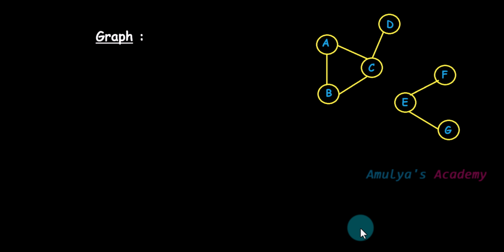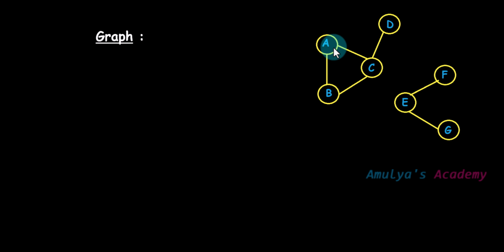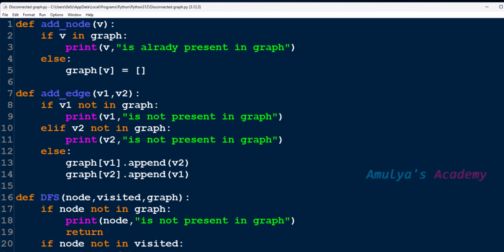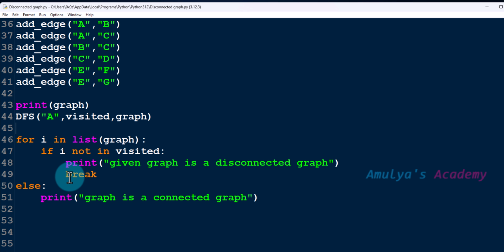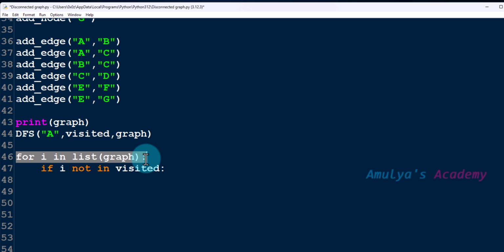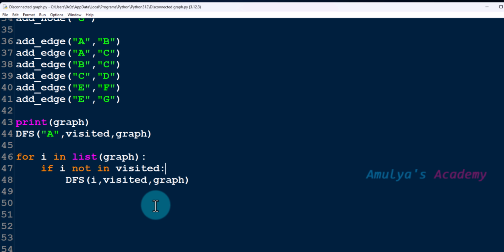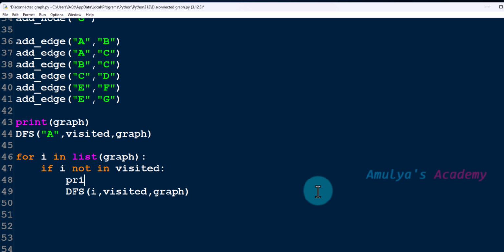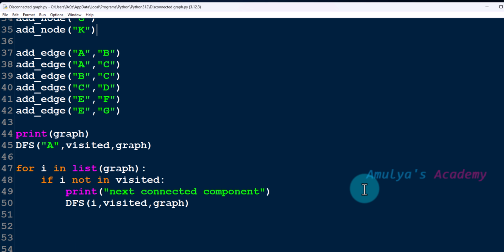How To Traverse Disconnected Graph Using DFS | Python Program | Data Structure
In this Python Programming video tutorial you will learn how to traverse a  disconnected graph in detail using DFS algorithm.

Data structure is a way of storing and organizing the data so that it can be accessed effectively.
Graph is a non linear data structure consisting of nodes and edges.